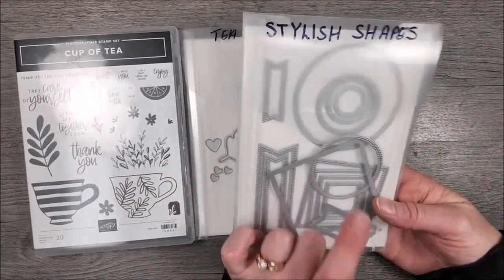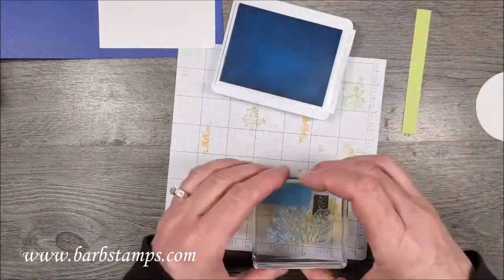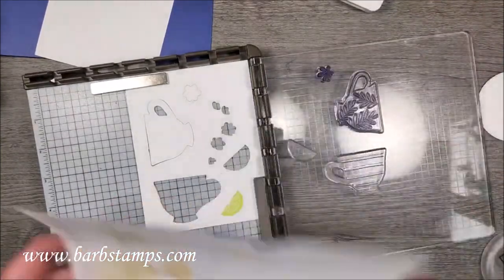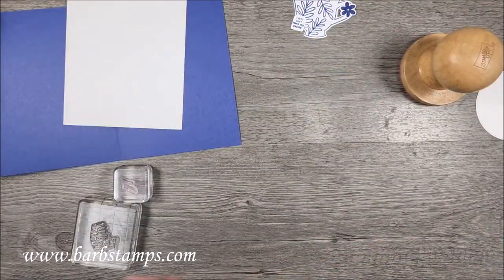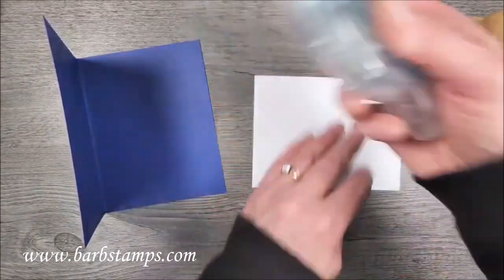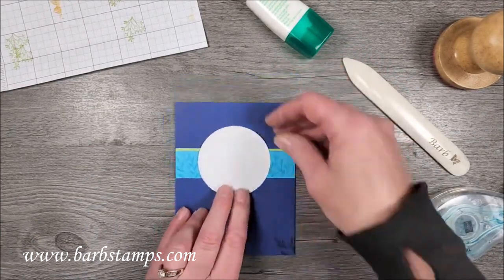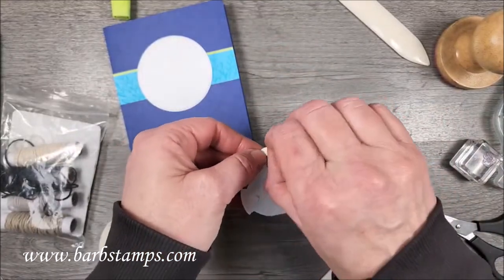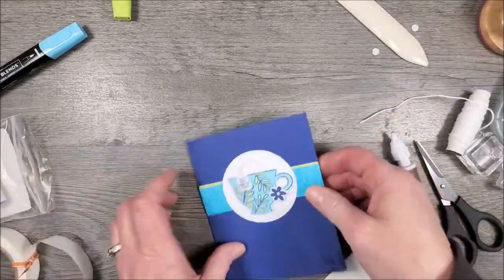How to Make a Bright Fun Tea Cup Card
💎Embossing Anti Static Bag
💎Embossing Powder Pal
💎Glue bottle with pin
💎Post it Removable Tape
💎Blending Brush Holder Duo multi
💎Cross Lock Tweezer
💎Magnetic Die Trays Set
💎Temporary Mask/Stencil Adhesive Pixie Spray
💎Silicone Baking Sheet
💎Small Storage Container
💎Sanding Snow Block
🦄Unicorn LED Keychain

🌵CACTUS CUTIES  CLASS TO GO!!
🪁KITE DELIGHT CLASS TO GO!!